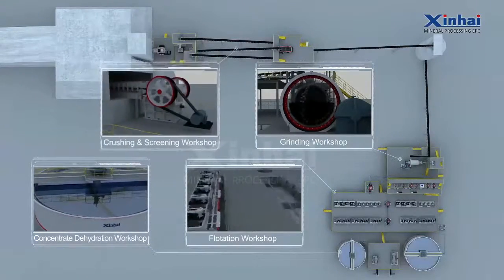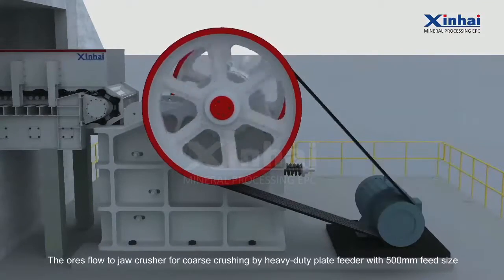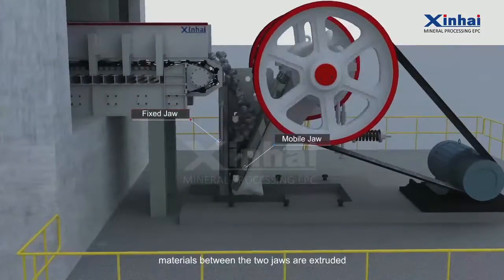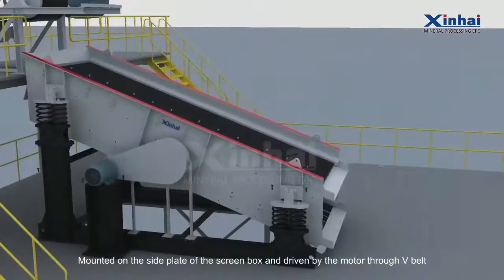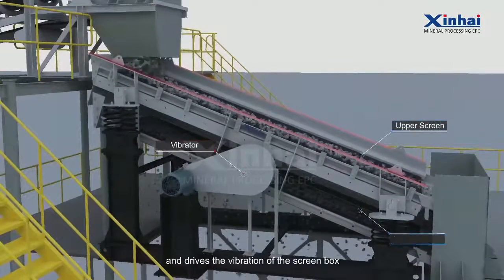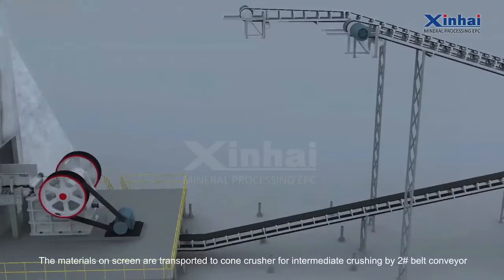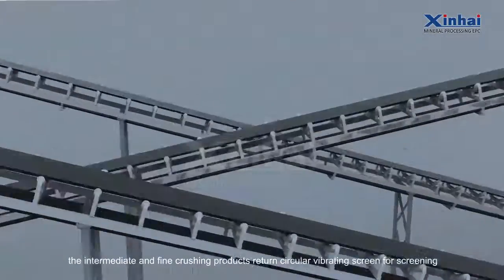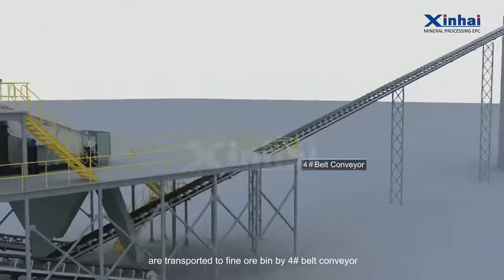Crushing equipment, Screening Equipment, Crushing and Screening process, Xinhai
Crushing Equipment, Screening Equipment, Crushing and Screening process of Lead-znic Beneficiation Plant in Tibet, Xinhai
La Norma leads zinc mine, located in Kare Town, Chamdo County, Tibet Autonomous Region, is a 600 thousand t/a plant EPC project undertook by Shandong Xinhai Mining Technology & Equipment Inc. The whole plant is composed of four workshops including crushing & screening workshop, grinding workshop, flotation workshop and concentrate dehydration workshop.
) & screening workshop, 3-phase 1-closed circuit technological process is used for crushing & screening workshop. The ores flow to jaw crusher for coarse crushing by heavy-duty plate feeder with 500mm feed size. Through the cyclical movement of the mobile jaw that swings around fixed jaw materials between the two jaws is extruded which causes the crushing effect. The coarse crushing product is transported to a double-layer circular vibrating screen for screening by a belt conveyor. Mounted on the side plate of the screen box and driven by the motor through V belt, the vibrator rotates, generates centrifugal force and drives the vibration of the screen box which is the vibrating object with the motion likely circular movement trail. The material on-screen are transported to cone crusher for intermediate crushing by 2# belt conveyor and that of sub-layer are also transported to cone crusher for line crushing by 3# belt conveyor; the intermediate and fine crushing products return circular vibrating screen for screening; the acceptable products of sub-layer under-screen with -12mm particle size are transported to fine ore bin by 4# belt conveyor.
Watch the 3D demo video and see how the process proceeds.